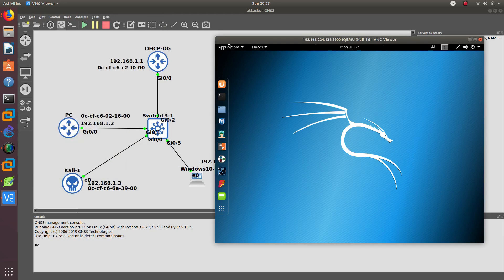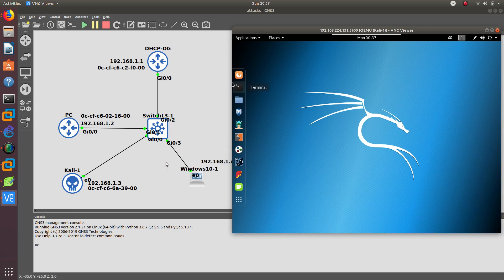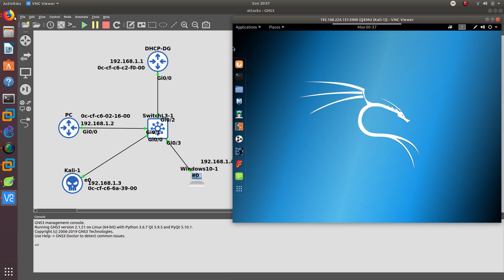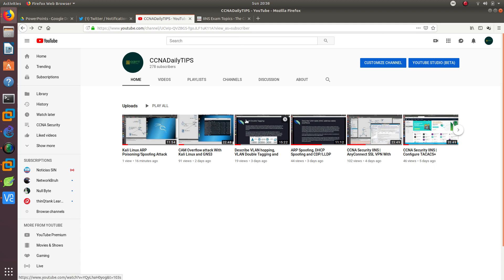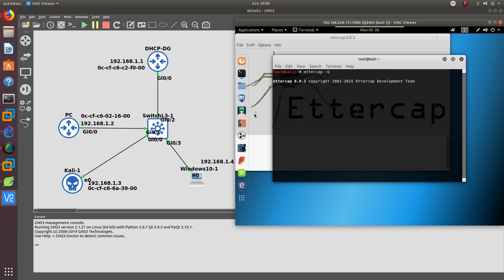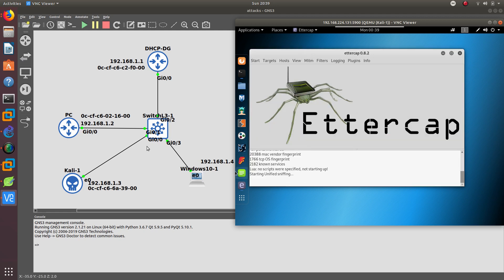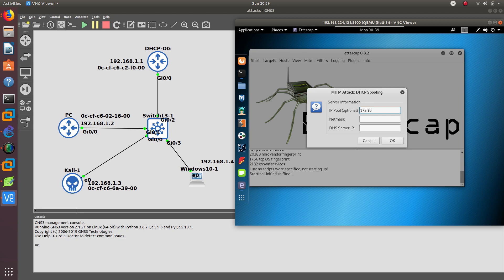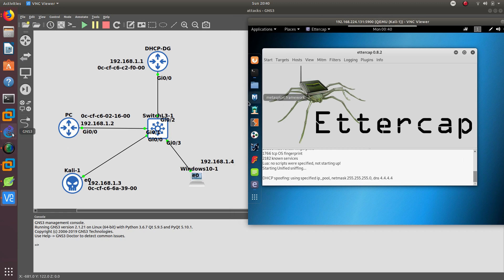Easy Kali Linux DHCP Spoofing Attack + Mitigating Attack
Previous Video:
 Kali Linux ARP Poisoning/Spoofing Attack:

ARP spoofing is a type of attack in which a malicious actor sends falsified ARP (Address Resolution Protocol) messages over a local area network. This results in the linking of an attacker's MAC address with the IP address of a legitimate computer or server on the network.

A CAM overflow attack occurs when an attacker connects to a single or multiple switch ports and then runs a tool that mimics the existence of thousands of random MAC addresses on those switch ports. The switch enters these into the CAM table, and eventually the CAM table fills to capacity. When a switch is in this state, no more new MAC addresses can be learned; therefore, the switch starts to flood any traffic from new hosts out of all ports on the switch.
A CAM overflow attack turns a switch into a hub, which enables the attacker to eavesdrop on a conversation and perform man-in-the-middle attacks.

DHCP Spoofing:
Yes it is bad and is a form of attack. DHCP spoofing occurs when an attacker attempts to respond to DHCP requests and trying to list themselves (spoofs) as the default gateway or DNS server, hence, initiating a man in the middle attack.
It is a really bad attack because the malicious DHCP server can send you to a fake bank website and steal your credentials and all that CASH MONEY